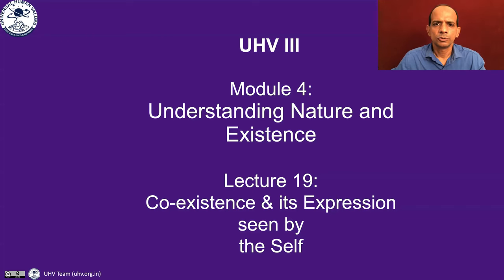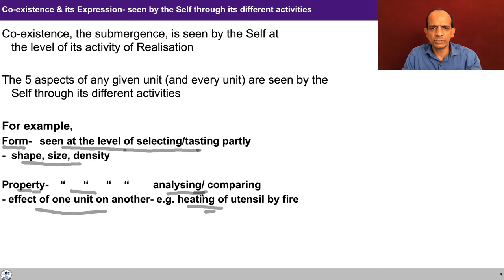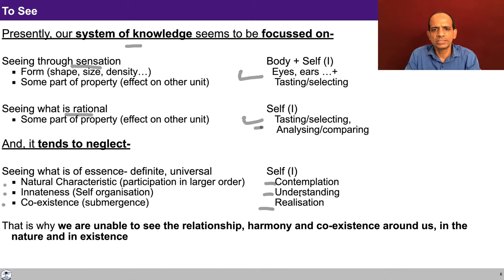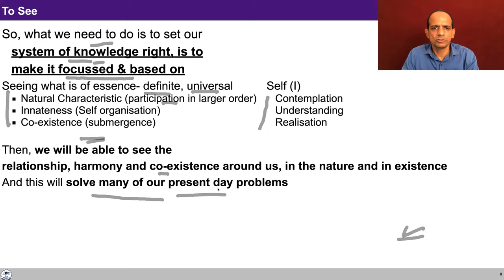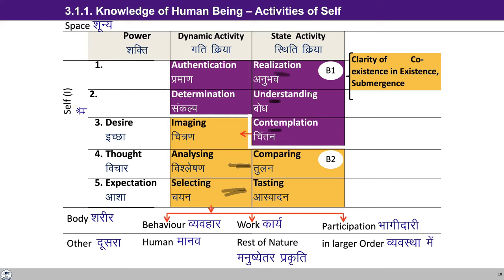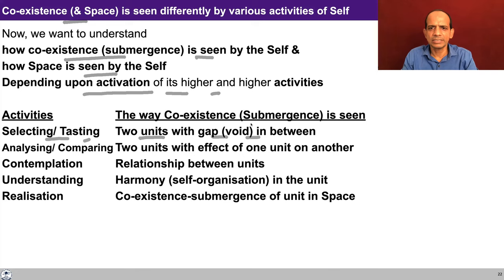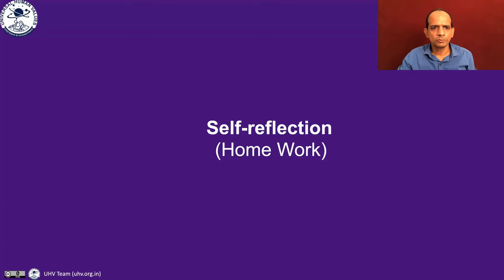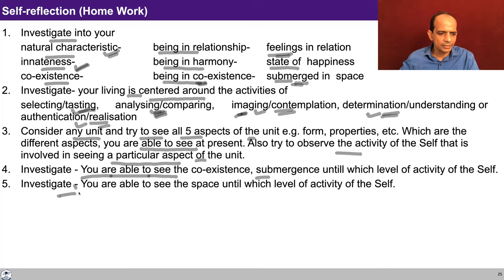UHV III Lecture 19